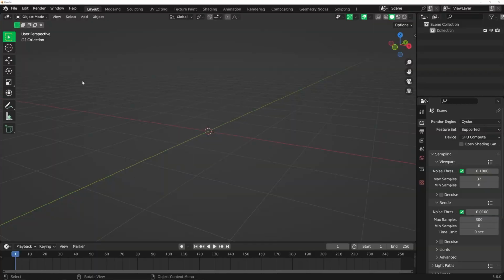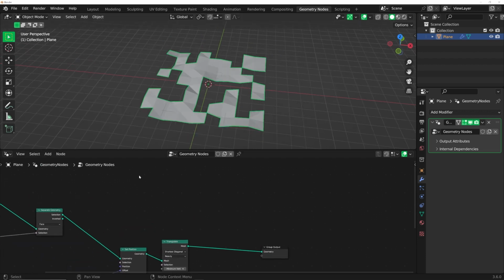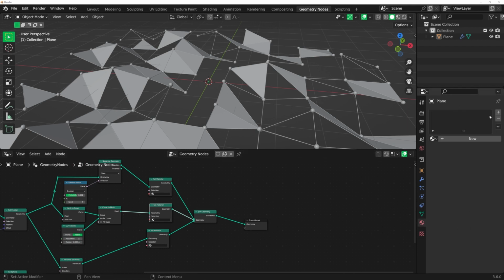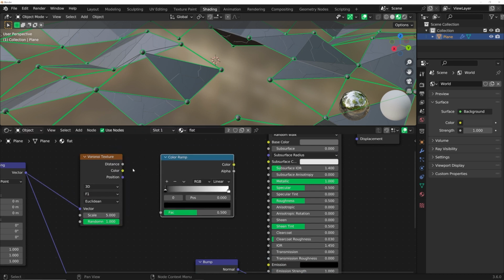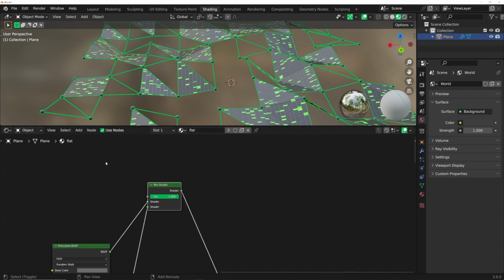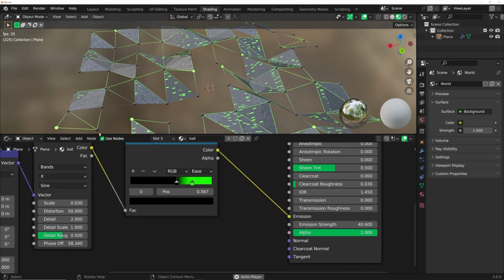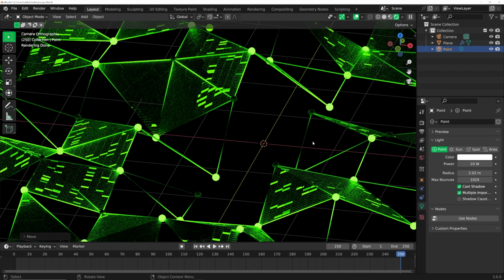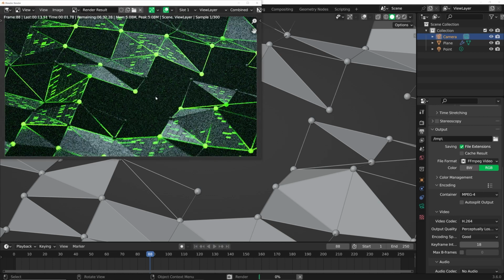Plexus Style geo Nodes Loop